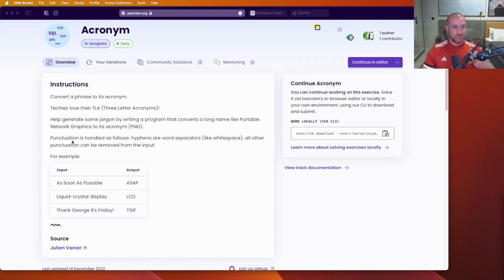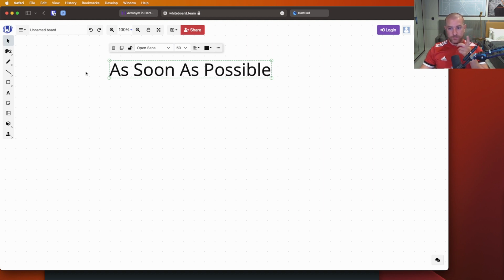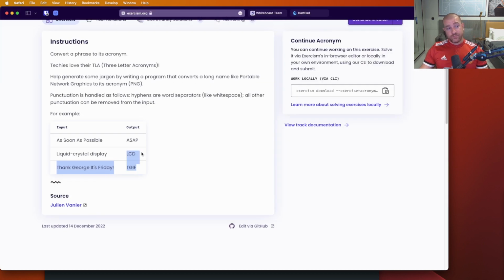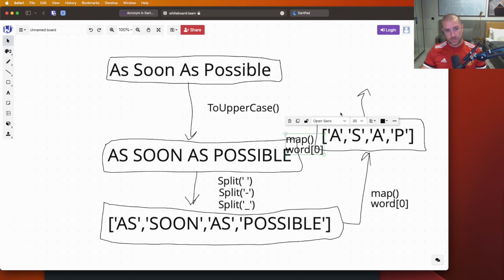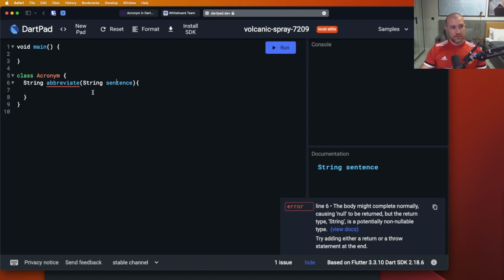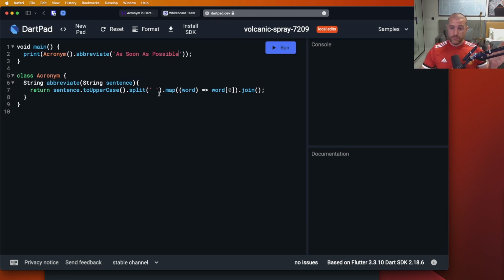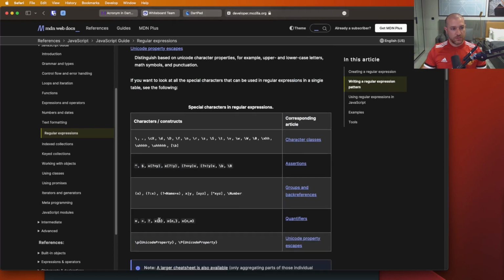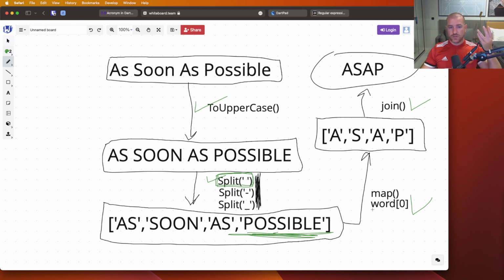Exercism - Acronym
We will have a look at EXERCISM challenge, Acronym.

00:00:00 - Exercise Instructions and solution drawing
00:11:15 - Coding
00:15:30 - Regular Expression
00:20:10 - Conclusion